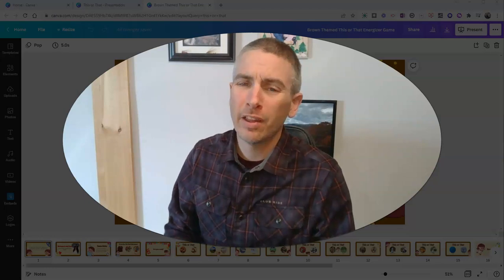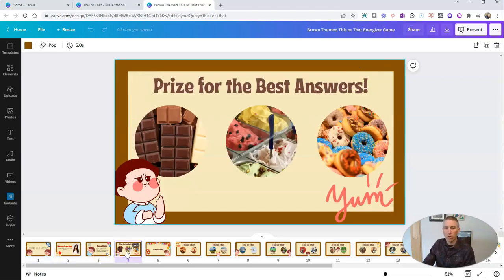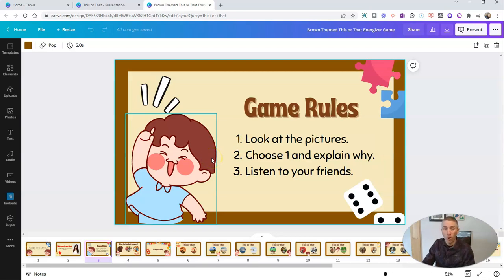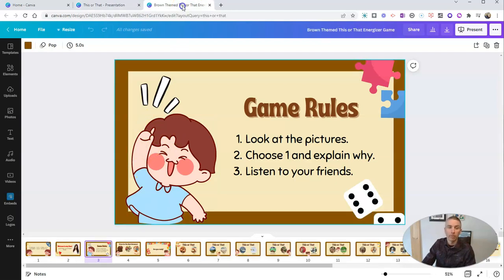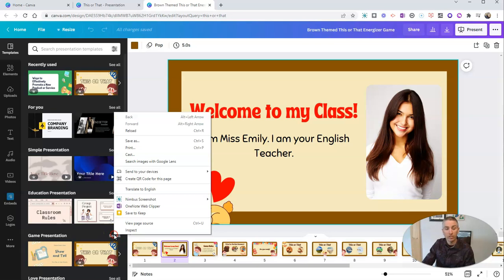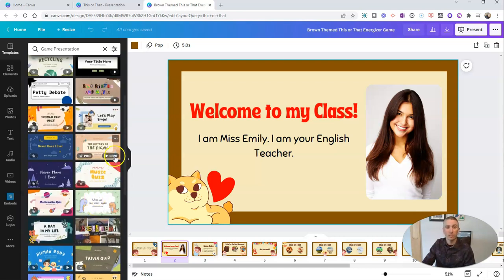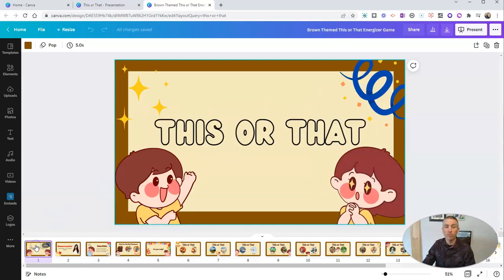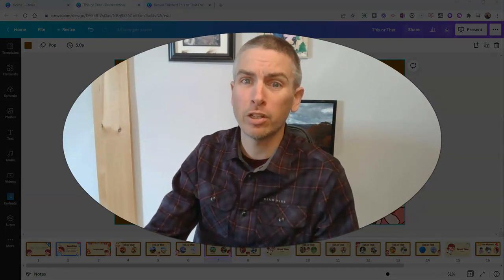Try the Game Templates in Canva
Need ideas for an icebreaker or trivia game? Take a look at the templates in Canva. Here's the one featured in the video
🏫 Take a course with me: 🏫